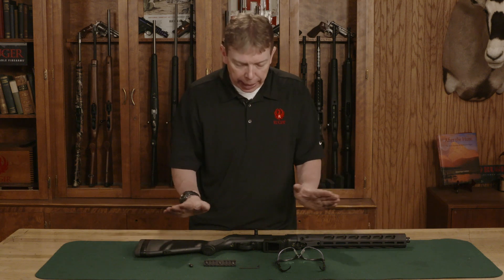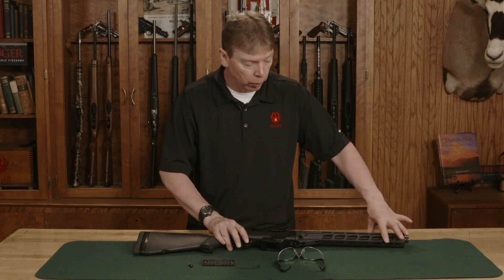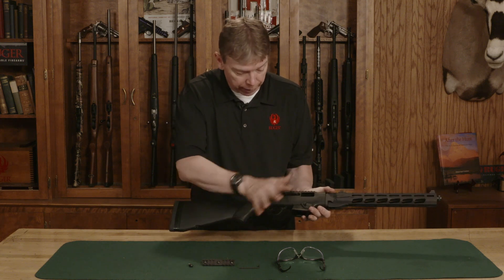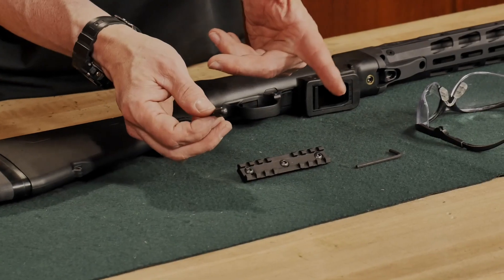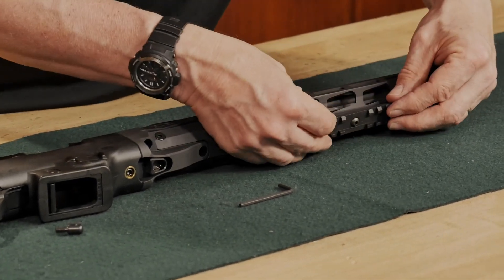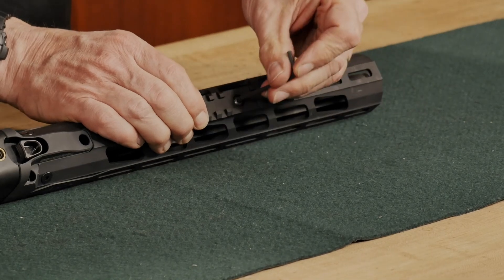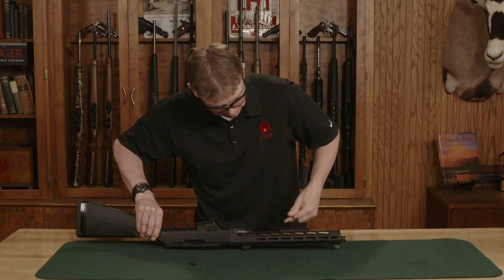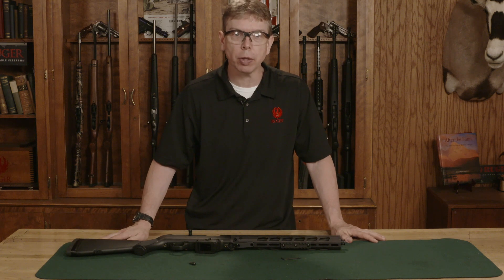KeyMod Rail Installation Tech Tip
Installing a KeyMod to Ruger® firearms